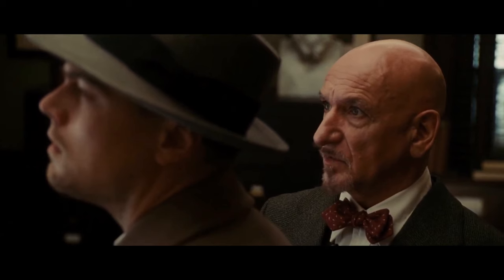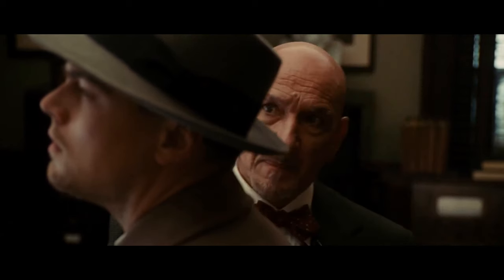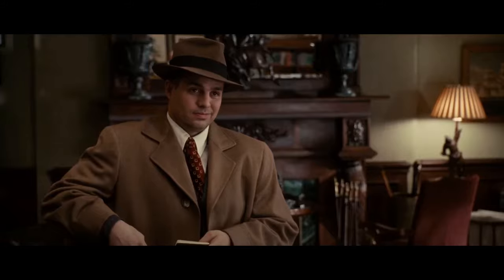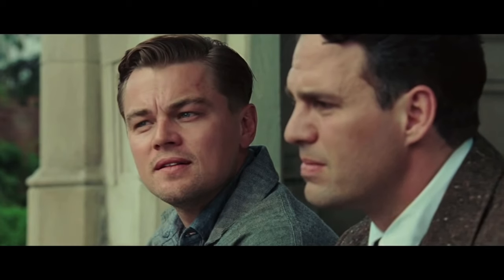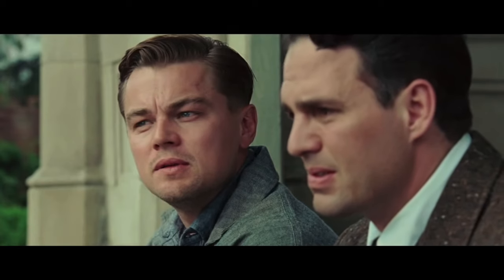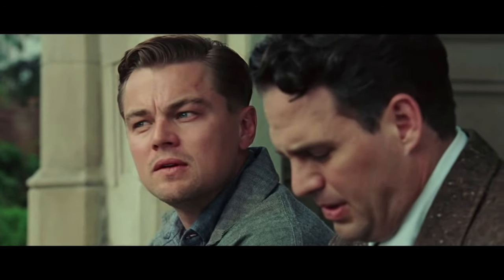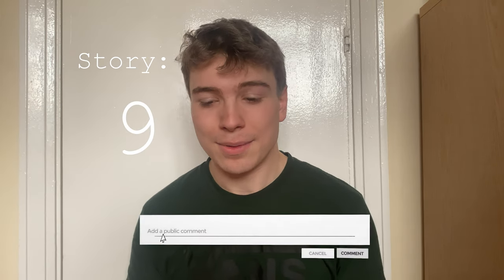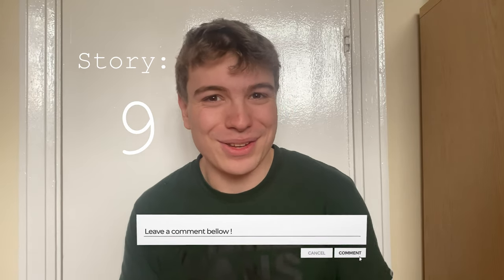The Island of Delusion.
I hope you manage to learn something wheather you watch films daily, or havent watched a film in months. I aim to have something for everyone!

Be kind to yourself. Be kind to others.